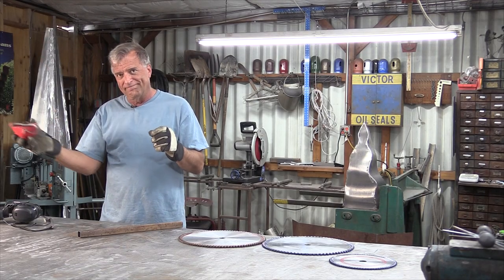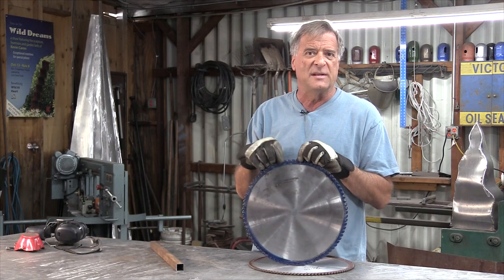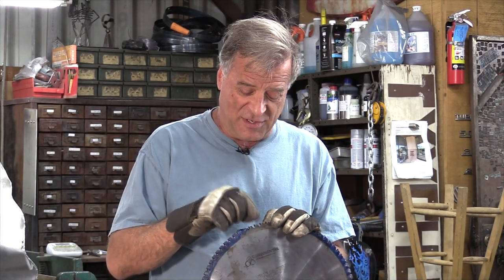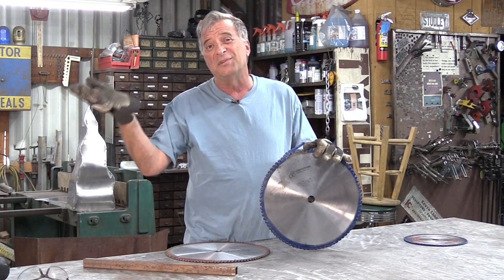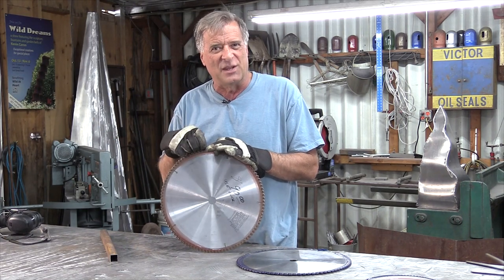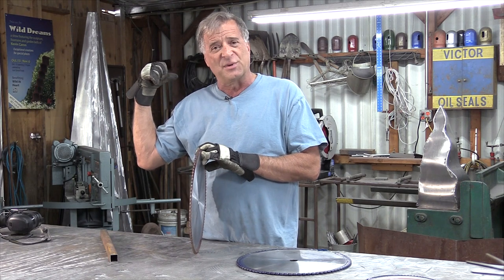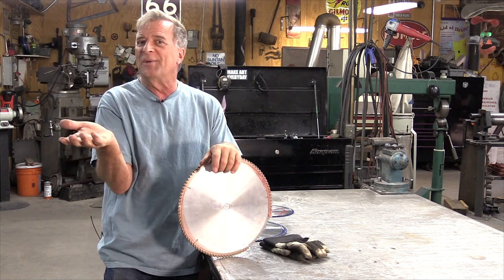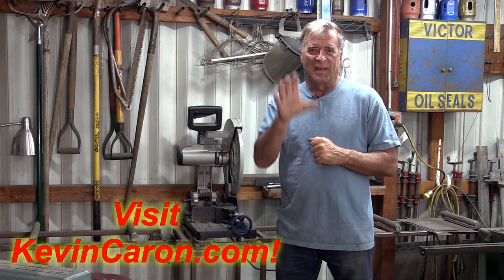How to Get More Out of Your Chopsaw Blades - Kevin Caron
Artist Kevin Caron shares how he handles his toothed chopsaw blades for better performance and to save money

Kevin Caron's viewer Keith asked, "What kind of chopsaw blades do you buy for your Evolution toothed and why?"

Kevin Caron normally buys Continental chopsaw blades and has them sharpened.

You do know you can have them sharpened, right?

Don't throw away used toothed chopsaw blades! You can get dozens of trips to the sharpening shop to get them sharpened before you have to replace one. Kevin Caron likes the Continental blades because that was what was recommended by his local sharpening shop.

And after using various blades - DeWalt blades, a Jet blades - He prefers the Continental sawblades. Continental sawblades are much heavier than the "big box store" sawblades. There's more metal, so they're going to last longer.

The teeth on these blades are little carbide inserts that are welded right onto the sawblade. The saw shop just resharpens the inserts so the sawblade is reusable.

If you damage 1, 2 or maybe 3 teeth, it's cheaper to have them replaced and keep the same sawblade. But if something, say, comes loose in the vise and you damage a bunch of teeth, it's more economical to buy a new sawblade.

Prices of new Continental sawblades depend upon the tooth count. Kevin Caron shows a 78-tooth sawblade for steel and a 102-tooth blade for aluminum. New steel sawblades are going to cost between $130 to about $174 each. Ouch! Take care of them.

Aluminum blades have more teeth even though they feel about the same weight as the steel blades. So aluminum blades cost a little more, probably $200 to $220. But being able to sharpen makes a huge difference! It costs Kevin Caron about $45 to have one resharpened. If you need new teeth, add another $45. It can get expensive, but they last a heck of a lot longer than those abrasive blades and with a toothed chopsaw blade all you get is chips. You don't get the dust so you don't look like you're working in a coal mine.

Kevin Caron cannot emphasize enough, however, that you CANNOT put a toothed blade on an abrasive chopsaw. They turn at a different speed, so if you do, you'll just burn up the sawblades trying to force them down through the metal.

In this free how to video you can see how slowly Kevin Caron was cutting, using just the weight of his hand, giving the blade a chance to cut.

(Kevin Caron also explains why the sawblade he is showing with a $90 price on it was used supposedly use once. He got it at his saw sharpening shop - $90 versus $150,200? He'll pop from that.)

Kevin Caron usually buys his blades at the saw sharpening shop. If you do enough business with them, you start to get a little discount in price. But you also can buy these online - Amazon carries them.You just need to know sawblade diameter, tooth count, what you are cutting (steel, aluminum, stainless, etc.) because they all take a different tooth count, and your saw's arbor size.

You can probably also find a saw sharpening shop in your area by searching for "saw sharpening shop near me."

Kevin Caron hopes that answers your questions about these great sawblades.

Well, you might want to hang around for another moment to see a usually glib Kevin Caron stump himself .